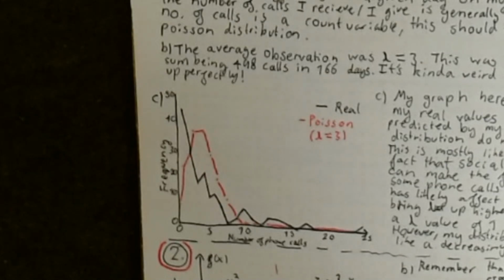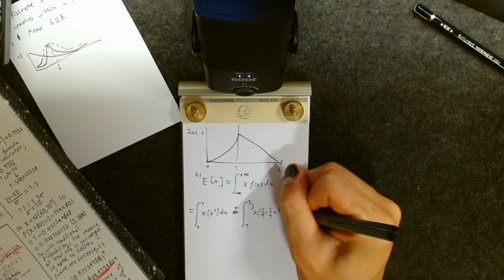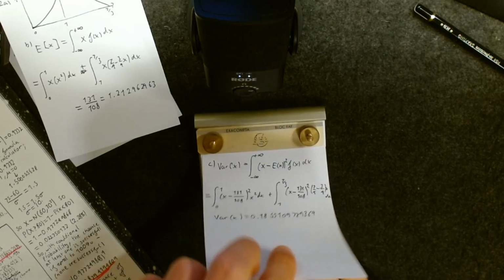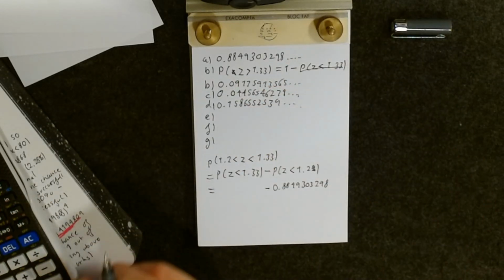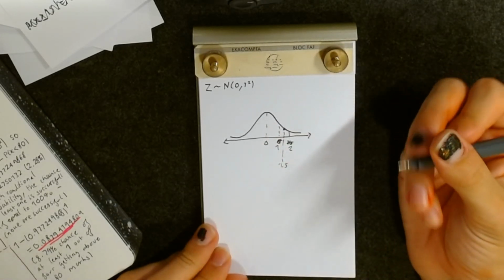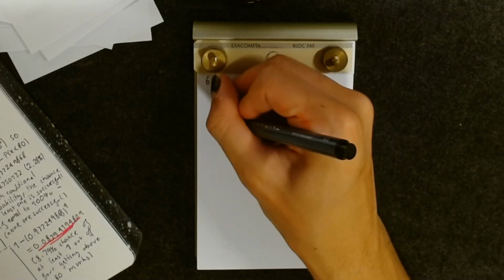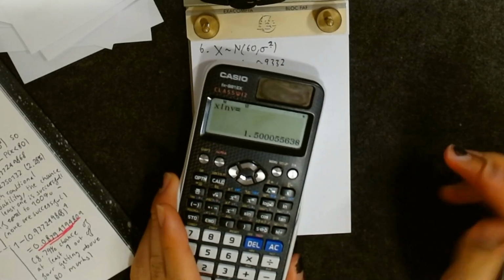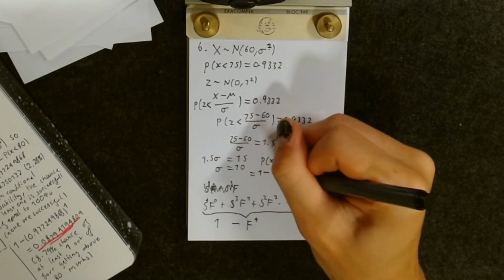week 5 statistics problem set 2 (what even is a fish)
hi guys! here is the video on the week 5 statistics homework
please remember that I am NOT the final say on these questions; try to answer them by yourself
nevertheless, I hope this video helps!

Chapters:
0:00 Intro
1:56 Question 1
6:40 Question 2
10:33 Question 3
19:26 Question 4
25:58 Question 5
28:21 Question 6
34:35 Outro